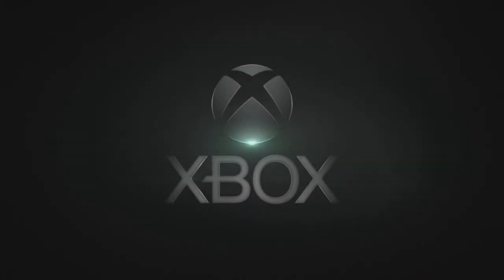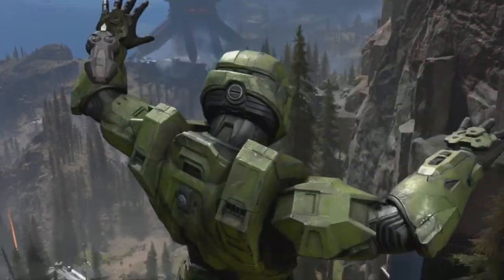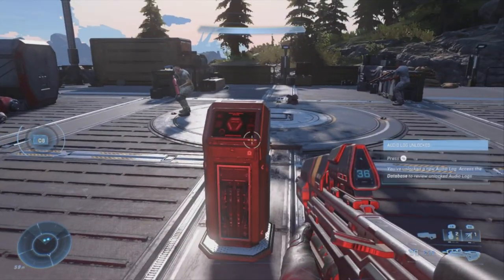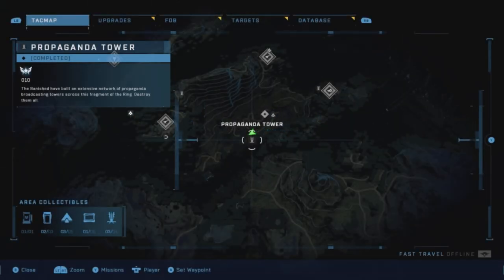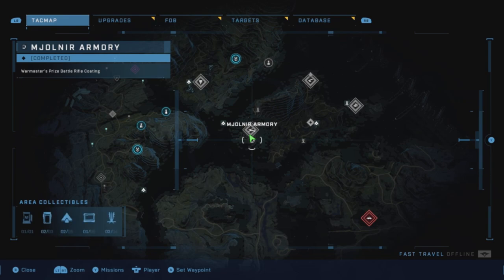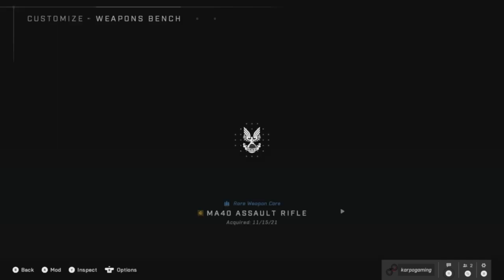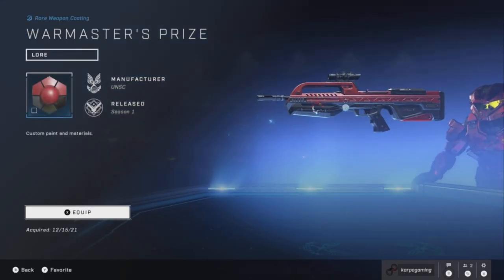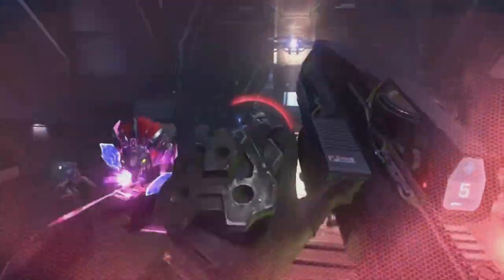Halo infinite: Warmaster's Prize "BATTLE RIFLE" Coating! How To Get It In Game (Location & Guide)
Halo Infinite Campaign is here and if you wanna score some FREE Armor Coatings, Weapon Skins & More I got you covered, Today i'll be showing you how to Get The FREE RARE "Weapon Skin" WARMASTERS PRIZE In Game that you can use in Multiplayer...Enjoy.

Timestamps:
0:00​​ Intro
Outro

🌎Links🌎